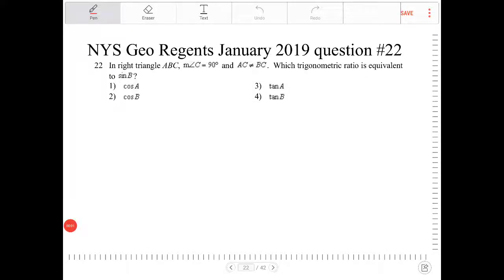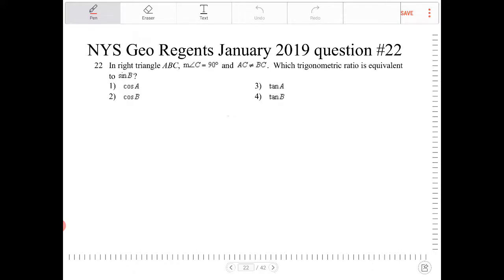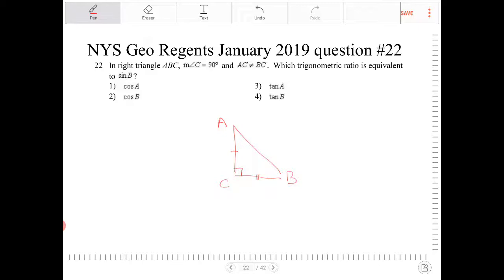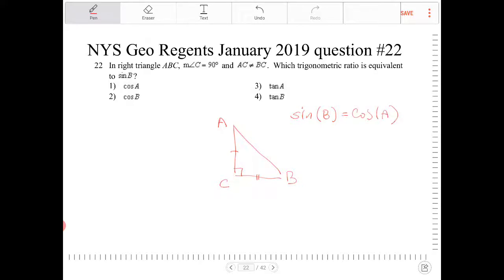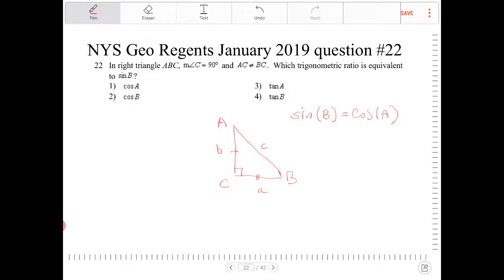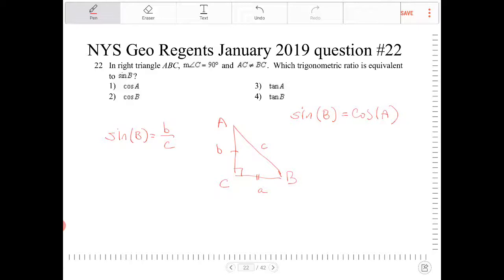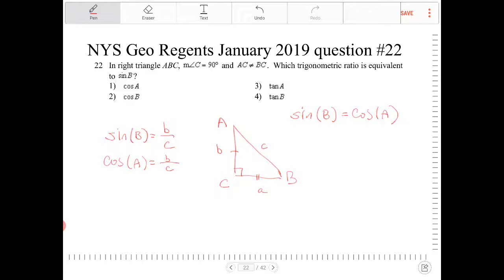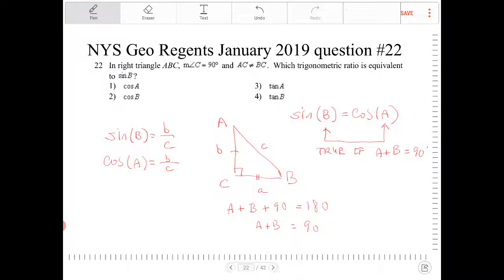NYS Geometry Regents January 2019 Question 22